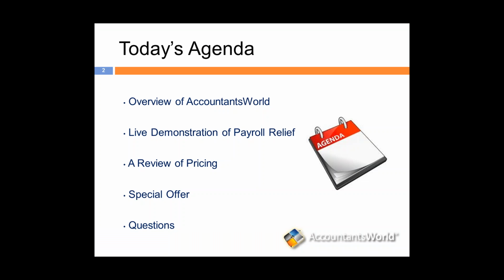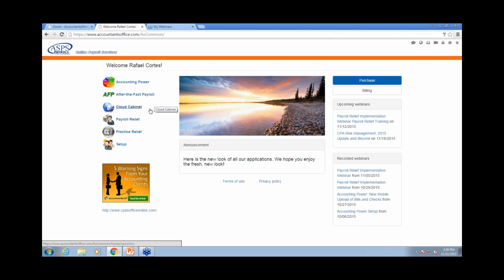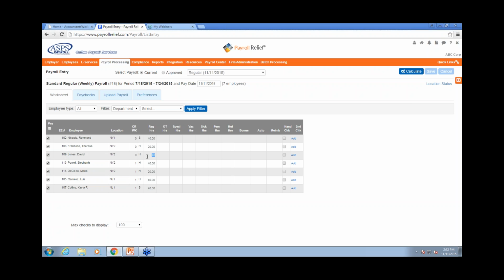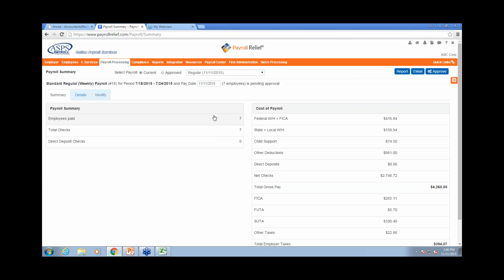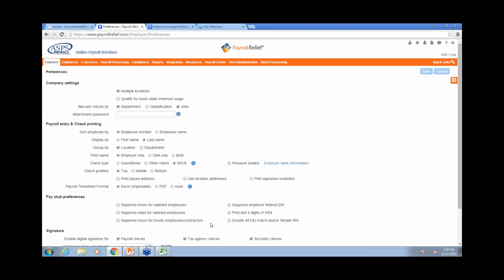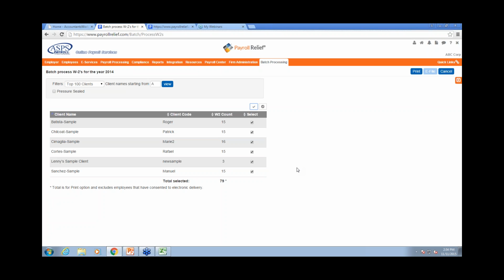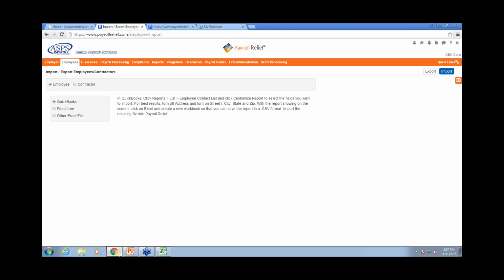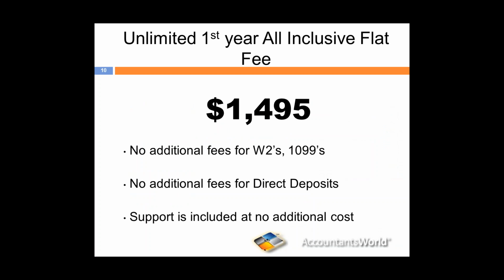How to consistently earn $3 to $5 per paycheck using Payroll Relief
If you're processing payrolls we'll show you how Payroll Relief will make your firm more money. Payroll Relief will automate more of your processes thereby saving you time and eliminating manual mistakes. Payroll Relief automatically files your compliance forms and processes your tax payments, allows you to batch file all your W2's with two mouse clicks, let's you manage all your clients from one screen and gets you paid via ACH transfers after running your clients payroll. The Webinar will show you the software and how it works. It's not a Power Point presentation. Please join us to see how a true cloud based payroll solution will increase your profits and strengthen your client relationships.